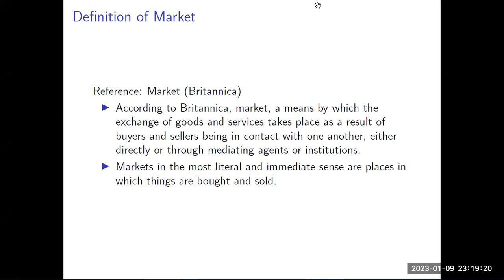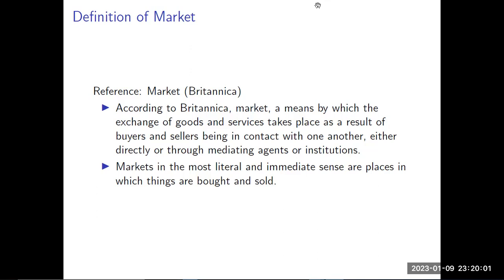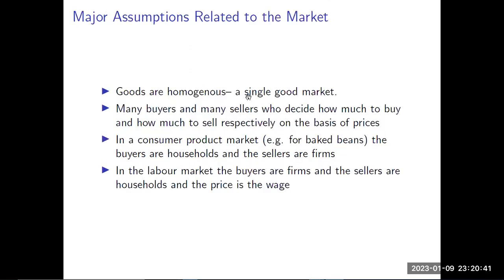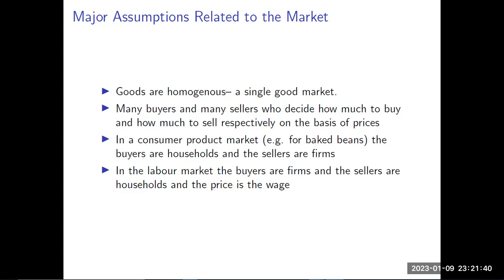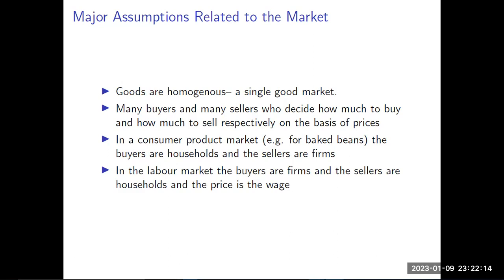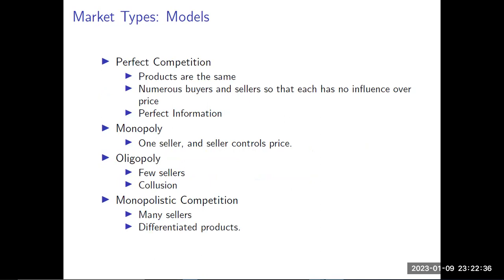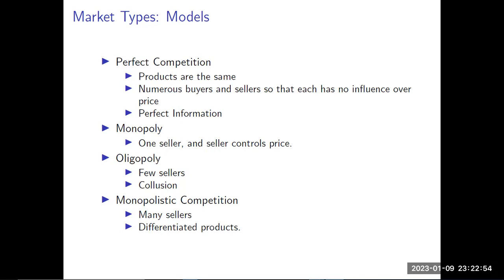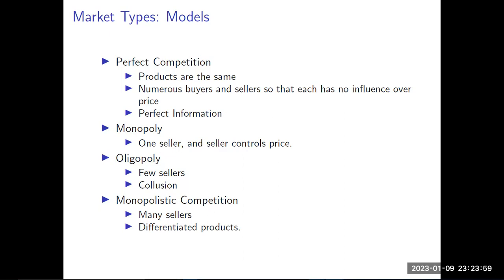Definition of Market in Economics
The YouTube video begins by unraveling the fundamental concept of markets in economics. It explains that a market is a space or mechanism where buyers and sellers come together to exchange goods and services. The presenter emphasizes the key elements of a market, such as the presence of many buyers and sellers, the exchange of a homogeneous product, and the existence of information regarding prices and products.

The video then seamlessly transitions into defining various market structures, aligning them with the major assumptions about markets. Perfect competition is introduced as a market structure characterized by a large number of buyers and sellers, where each individual firm has minimal influence over the market price due to the homogeneity of the products being sold. The video emphasizes the theoretical nature of perfect competition, highlighting the conditions of perfect information, ease of entry and exit, and identical products.

Moving on to monopoly, the video explains that it represents a market structure where a single seller dominates the entire market, setting the price for its unique product. The presenter discusses how monopolies can arise due to barriers to entry, such as patents or exclusive access to resources.

Oligopoly is then introduced as a market structure characterized by a small number of large firms, each with a significant impact on market dynamics. The video touches upon the interdependence of firms in an oligopolistic market and the potential for strategic interactions, such as price wars or collusion.

Throughout the video, the presenter reinforces the importance of understanding the assumptions underlying each market structure and how they influence the behavior of buyers and sellers within those markets. The definitions provided serve as building blocks for viewers to grasp the distinctive features of perfect competition, monopoly, and oligopoly, setting the stage for further exploration of these concepts in subsequent videos or coursework.